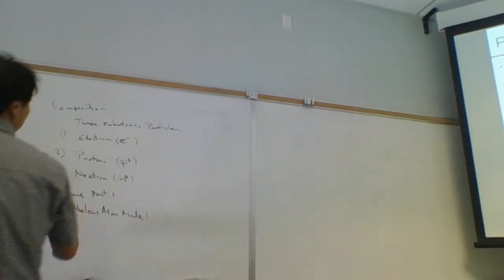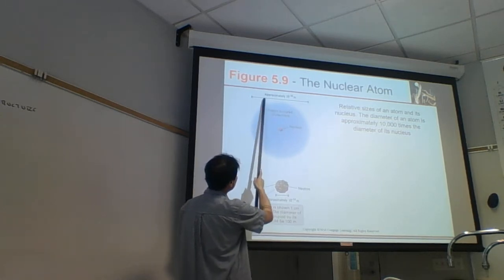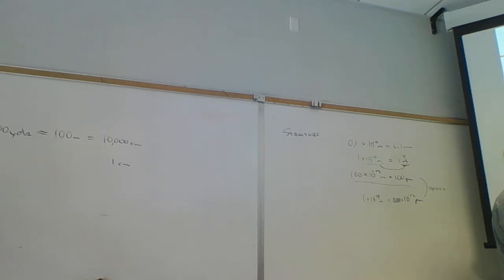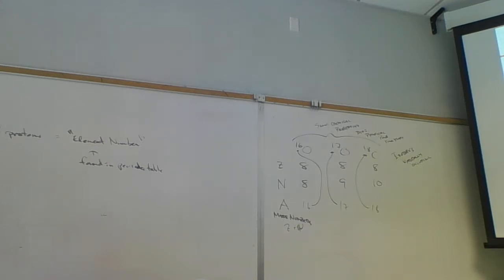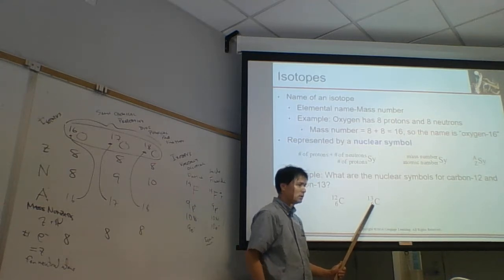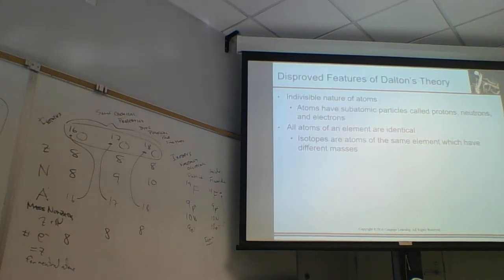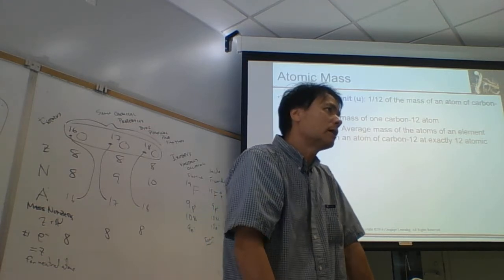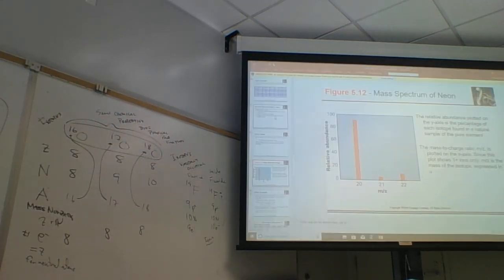Chem 4 1176 091718 B